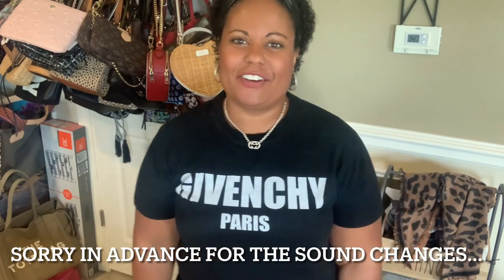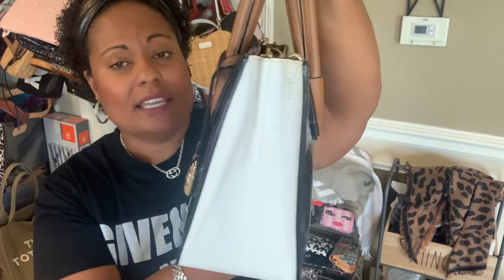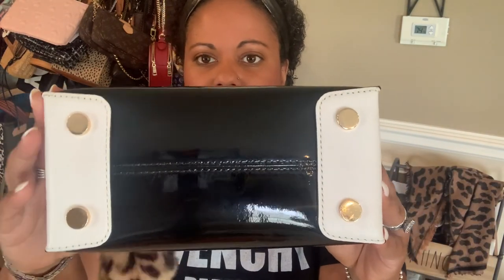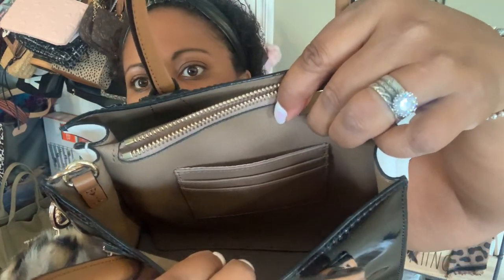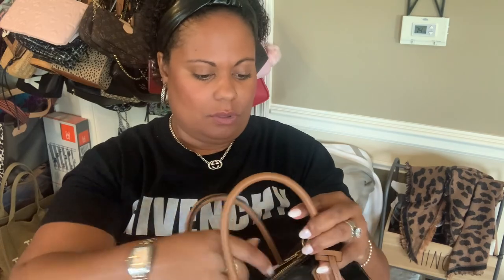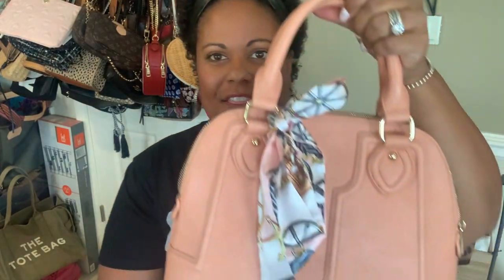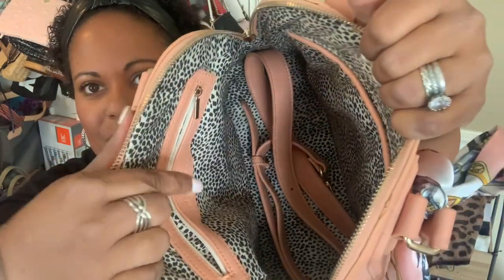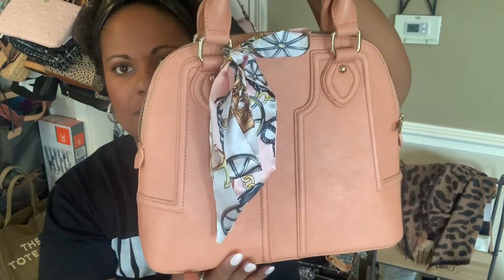HANDBAG VLOG SALE!!! 👛 👜 🎒👝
VLOG SALE PRICES $:
(OFFERS CONSIDERED)

MK MERCER SATCHEL
 $50
MK SLOAN PLAID SATCHEL
 $65
HENRI BENDEL BEEKMAN TOTE
 $175
HENRI BENDEL BLACK SATCHEL $125
HENRI BENDEL W 57th RED SATCHEL $130
HERMES GARDEN PARTY TOTE
$500
SOUL SOCIETY PINK SATCHEL
$25
KATE SPADE TOTE
$50
DOONEY & BOURKE BRENNA SATCHEL
$90
DOONEY & BOURKE MILLER SATCHEL
$125

SAVE 15% ON YOUR AT HOME TEETH WHITENING KIT😬

Write me:
P.O.Box 5792